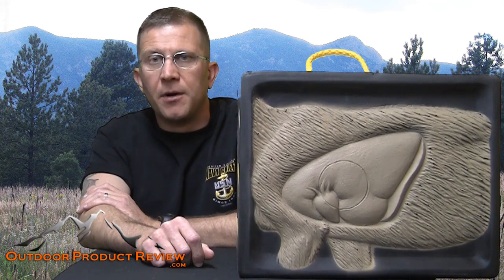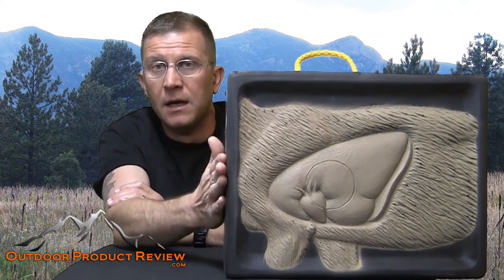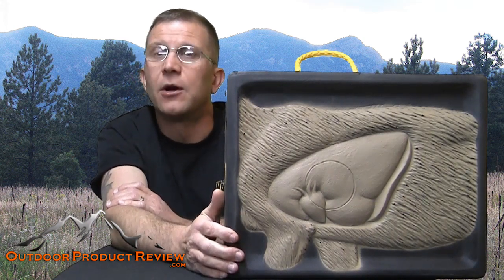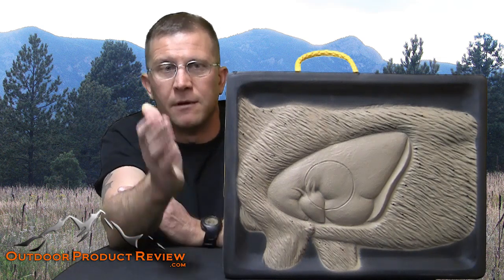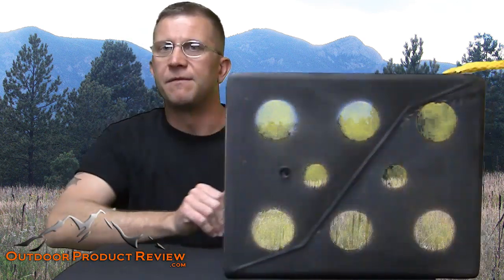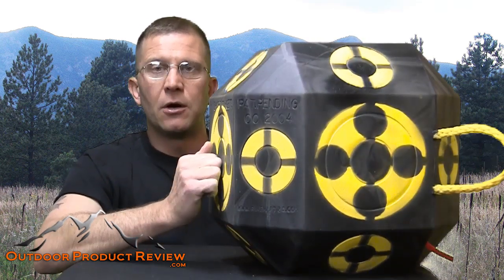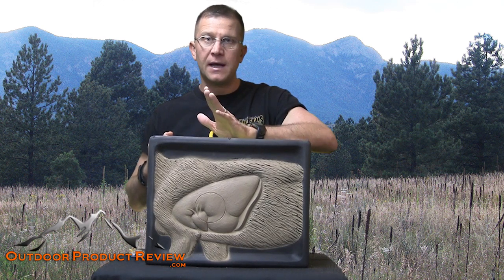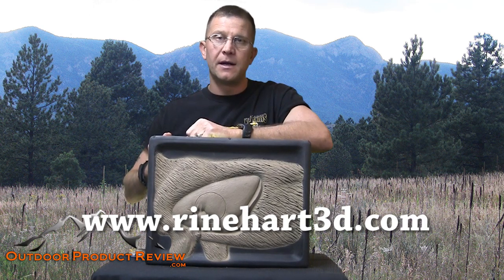Rinehart Rhinoblock & 18-1 archery target review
gives you a look at the two new targets from Rinehart targets. The Rhinoblock and the 18-1. If you want a target that will stop everything, try Rinehart.